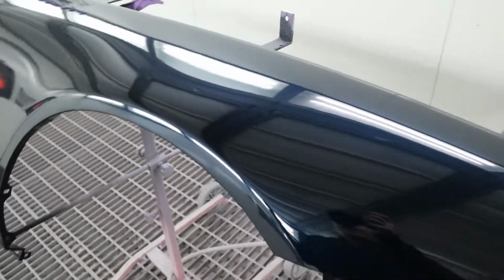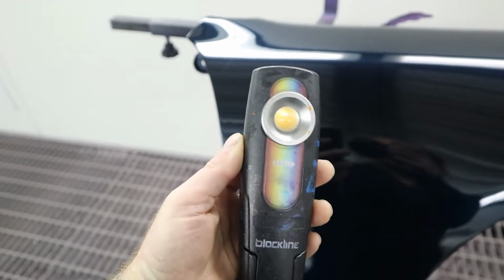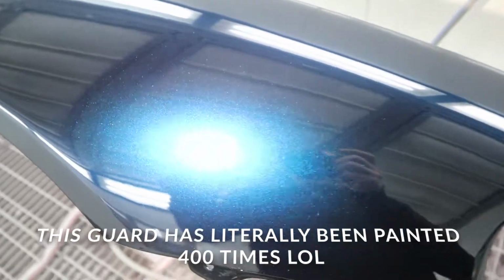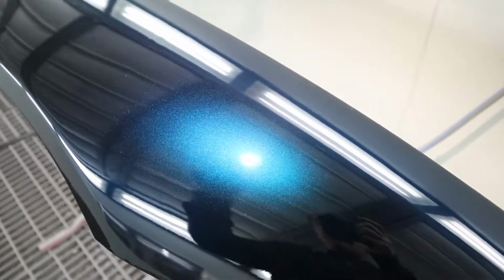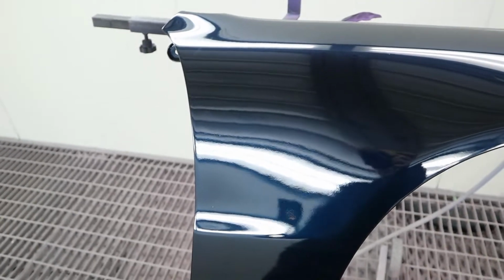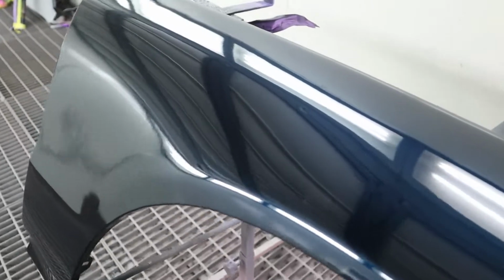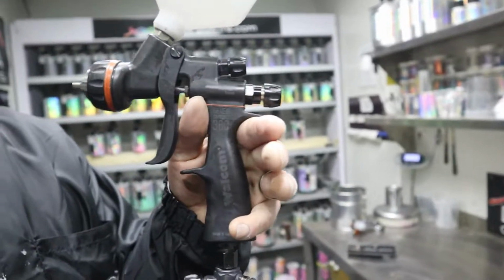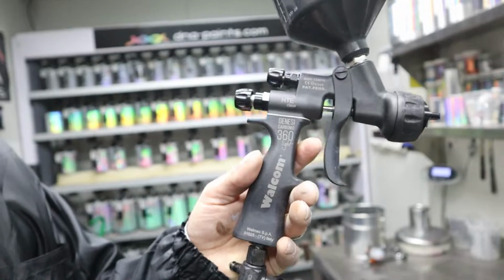A Day With A Custom Paint Content Creator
Join me as i venture to DNA Custom Paints to Film a Custom Painting Video
This Video is a "VLOG" style video . something ive never done before but always wanted to.